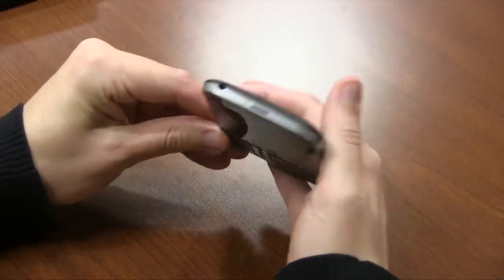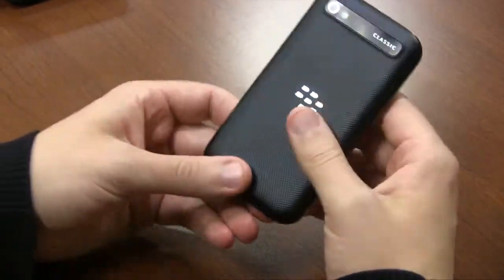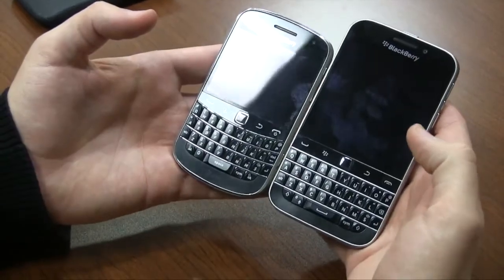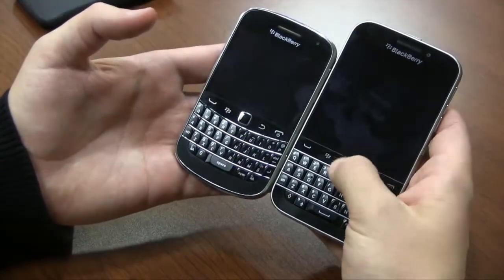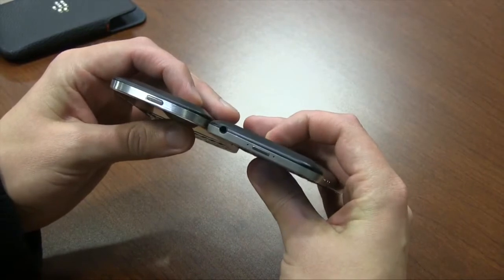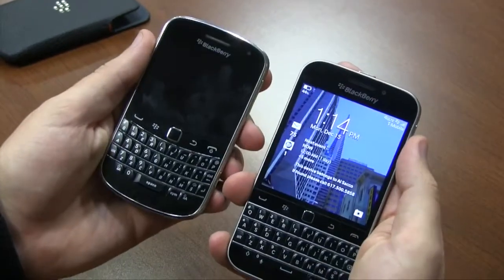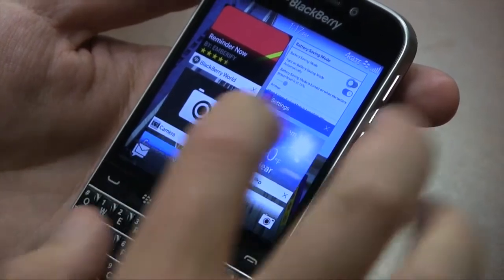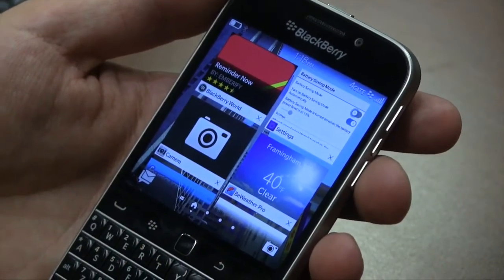Klassikkokännykkä palaa juurilleen: Fyysinen näppäimistö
Blackberryn uusi Classic-puhelin noudattaa klassikkomalli Blackberry Bold Touch 9900:n muotokieltä.